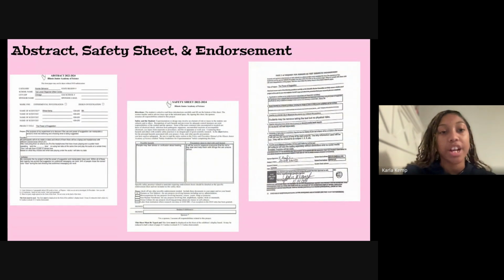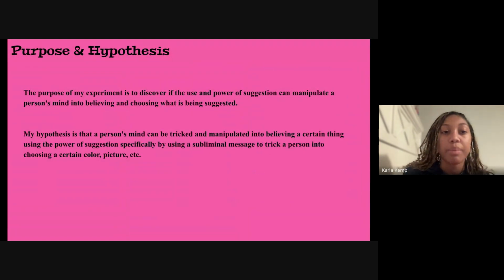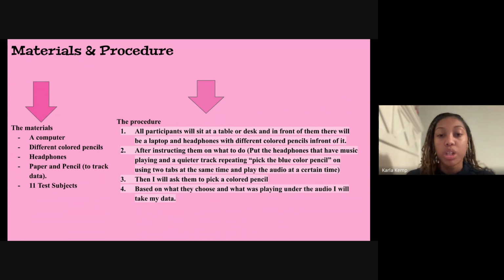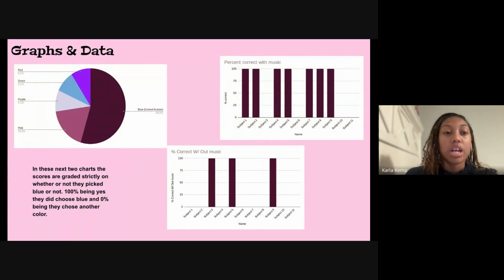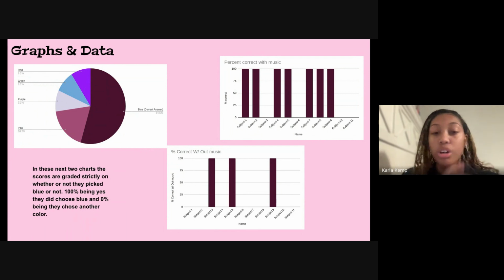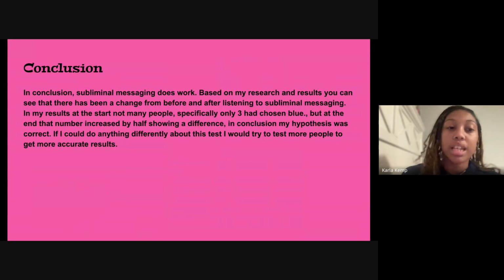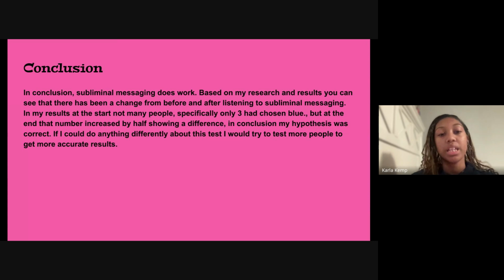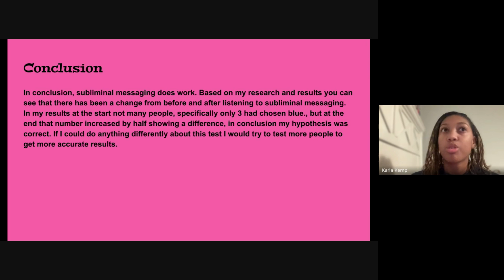Khloe Kemp Science Fair 1/23/25